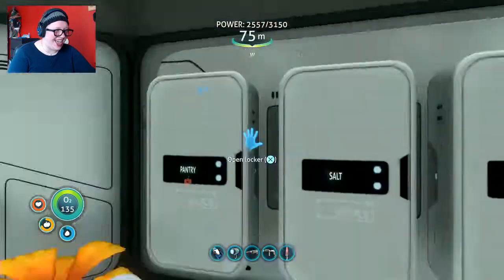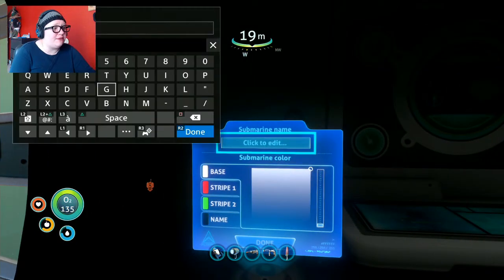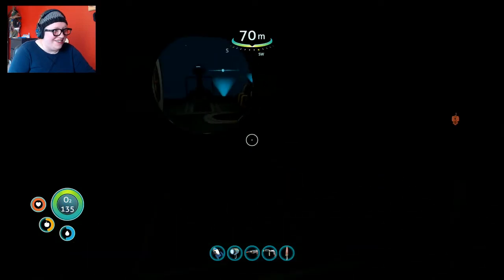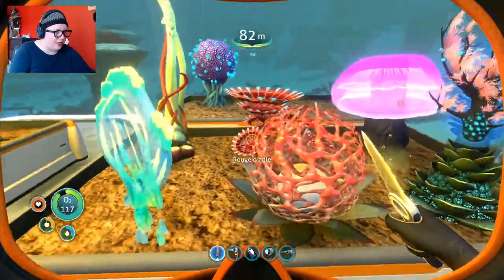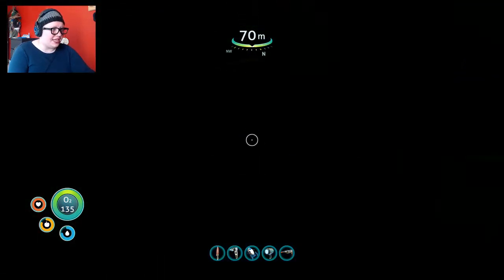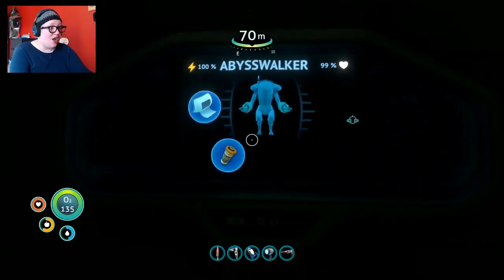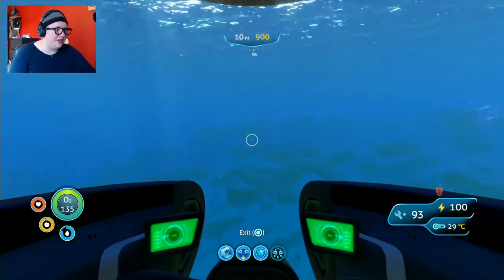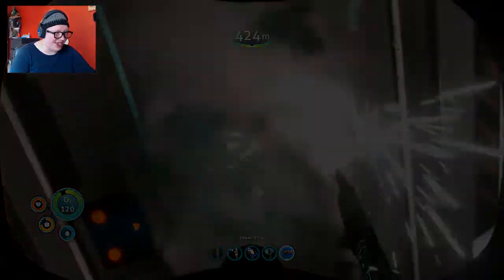ALL SYSTEMS ONLINE - Subnautica (Part 18)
We build our very own Cyclops, and Alien Containment!

For consideration of other viewers, please keep the comments spoiler-free, regardless of the topic. All comments containing ANY blatant spoilers will be removed.